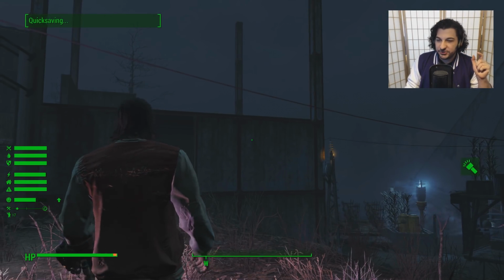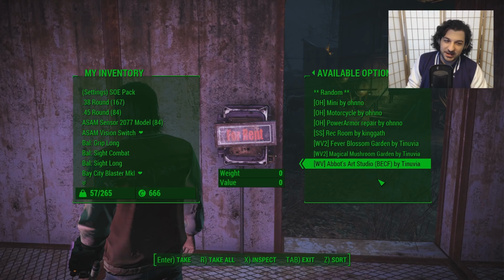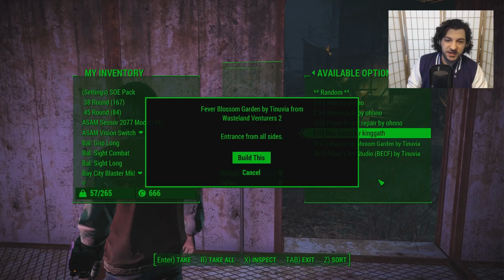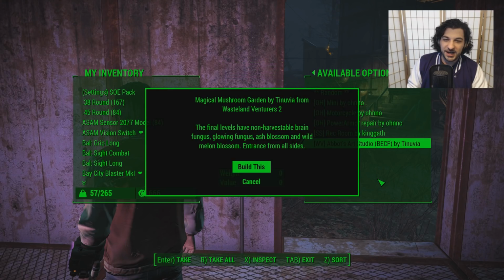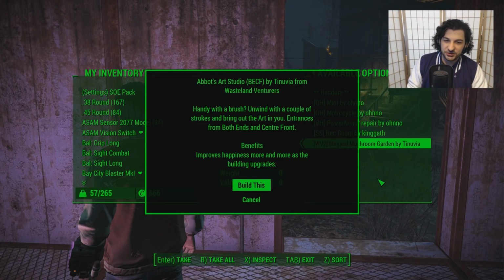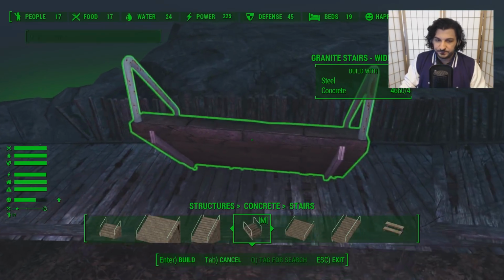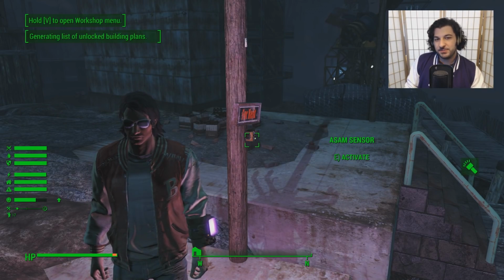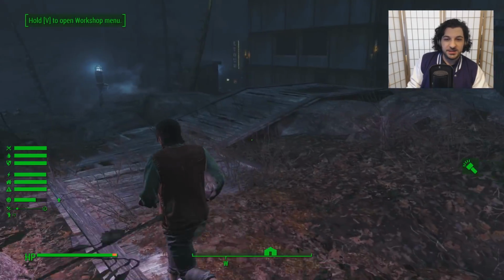Hey baby! Wanna see my town? | Fallout 4 🛠 Sim Settlements Episode 13 [2018]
Hey there, baby. Wanna come see my town? ( ͡° ͜ʖ ͡°)
Bay City overfloweth with power and now we need another tower? Some sort of recreational tower. Some sort of pleasure tower, if you will.

MOD LIST
[Armor & Weapons]
Armorsmith Extended
CROSS Pre-Way Cybernetics
CROSS Courser Strigidae
CROSS Brotherhood Recon
CROSS Break Action Laser
Synth Raider Armor
Chrome Synth Armor
Deckard Trenchcoat
AWKCR

[Gameplay]
Start Me Up - Alternate Start
HUDFramework
Companion Infinite Ammo
Lowered Weapons

[Hair]
A Little More Hair
Lots More Male Hairstyles

[Player Settlement]
Sim Settlements
Sim Settlements - Industrial Revolution
Sim Settlements - Rise of the Commonwealth
Classic Shacks AddOn
Jib's Residential AddOn
Brae's Defences AddOn
SimHomestead AddOn
Raider Refugees AddOn
JtBryant's SimTowers AddOn
JtBryant's Utilities AddOn
B84s Themed Residentials AddOn
Altairp's Animal Farm AddOn
Industrial City AddOn
Ruined Homes and Gardens AddOn
RS Buildings AddOn
Wasteland Ventures AddOn
Scrapper AddOn
Trailer Park Dreams AddOn
Wedges of the Commonwealth AddOn
All Settlements Extended
Business Settlements
Colored Workshop Lights
Place Everywhere
Scrap Everything
Settlement Object Expansion
Immersive Settlers
Increased Build Limit
Not Your Average Neon
Snappable Junk Fences
Longer Power Lines
Clipboard
Powered Neon Letters
Scrappy Signs
Signs of the Times